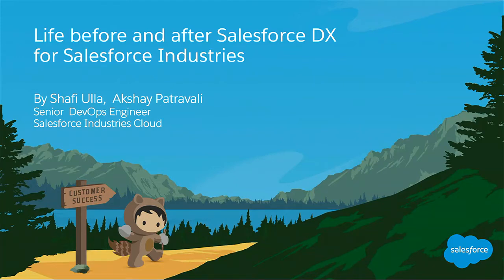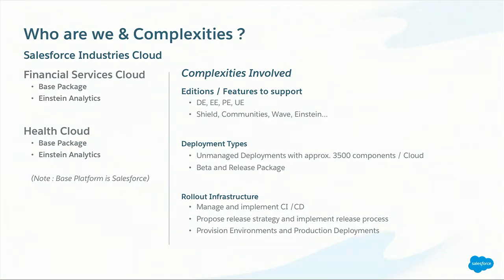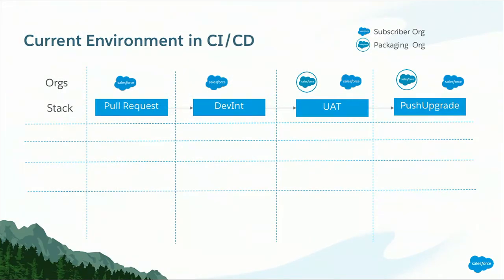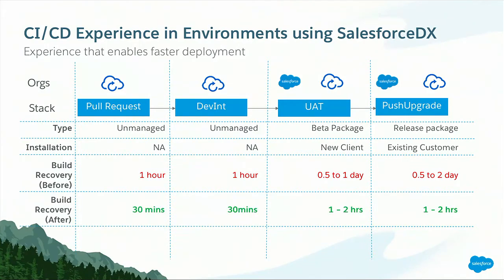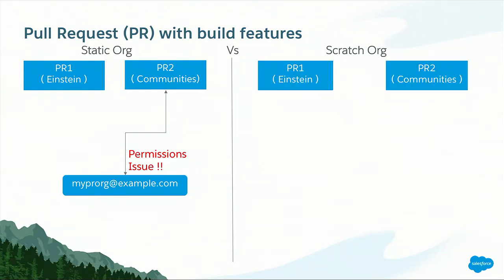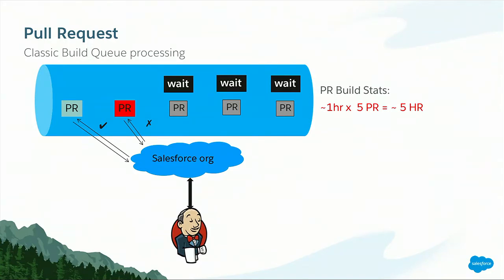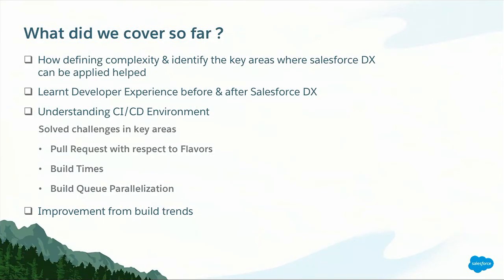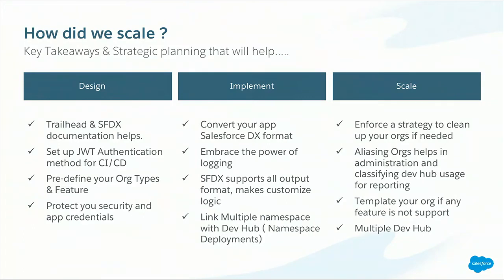Life Before and After Salesforce DX for Salesforce Industries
Join us as the Salesforce Industries team shares their real-world experiences adopting Salesforce DX. They'll discuss how they adopted managed packages, simplified their processes with Scratch orgs, and ultimately increased their developer's productivity.